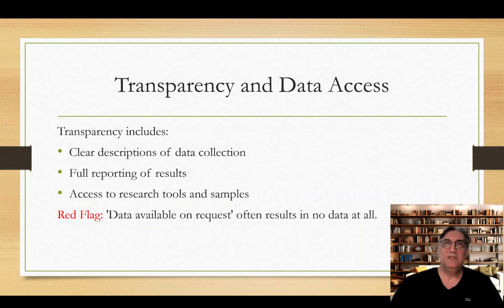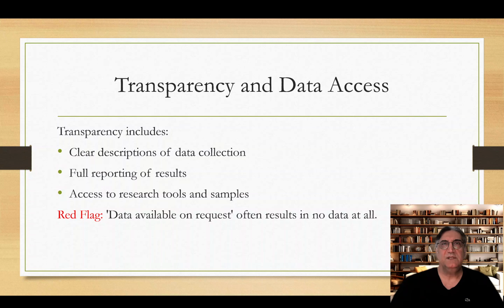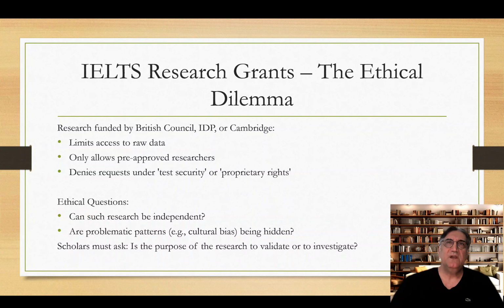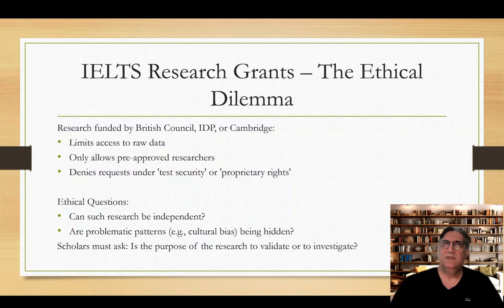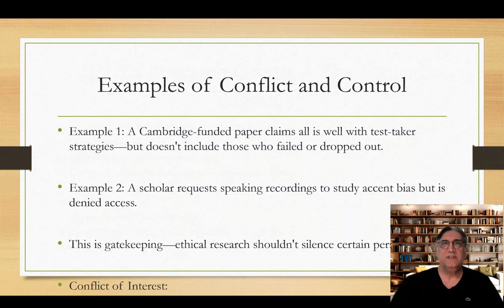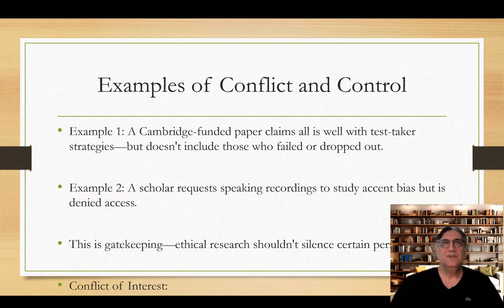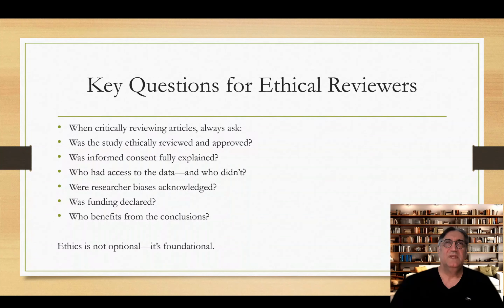Ethical Considerations (Lesson 7: Foundations of Critical Review)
Today’s focus is on a foundational yet sometimes overlooked element in evaluating research quality: ethics. Especially in applied linguistics and the social sciences, where we work with human participants—students, teachers, migrants, test-takers—ethical considerations are not a side concern; they’re central.
We’ll explore:
How to assess whether human participants were treated ethically
Whether the research was transparent and unbiased
Whether there were conflicts of interest
And, more controversially, how access to data is managed in high-stakes research environments, such as those funded by IELTS partners (British Council, IDP, Cambridge Assessment).
We’ll ground our analysis in real examples and give you a toolkit for asking the right critical questions.